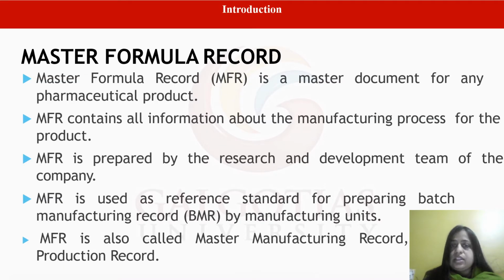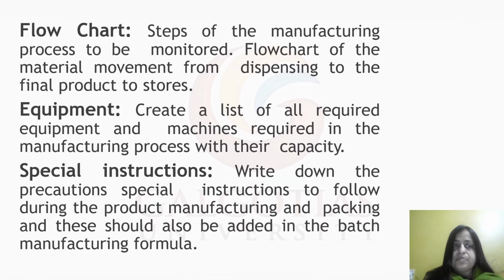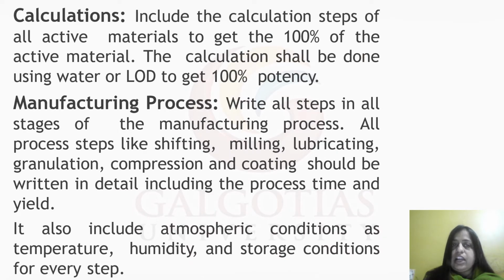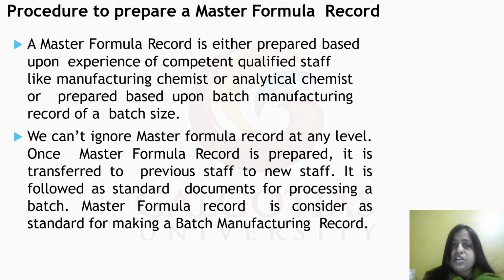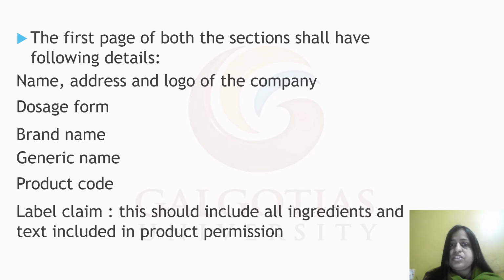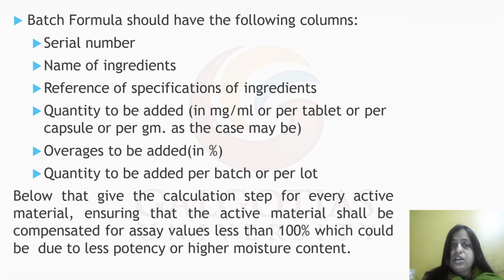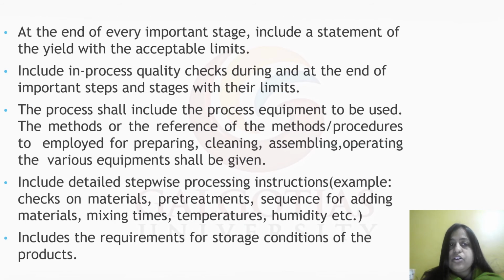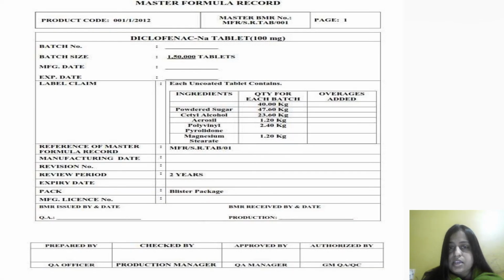Unit 4 MFR